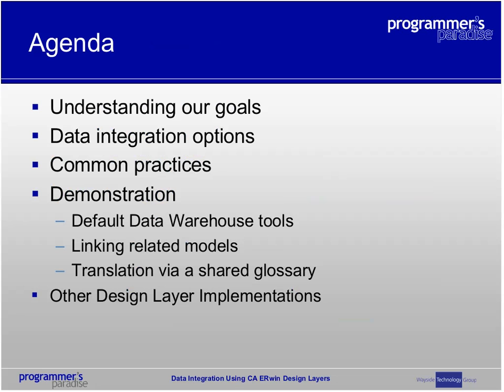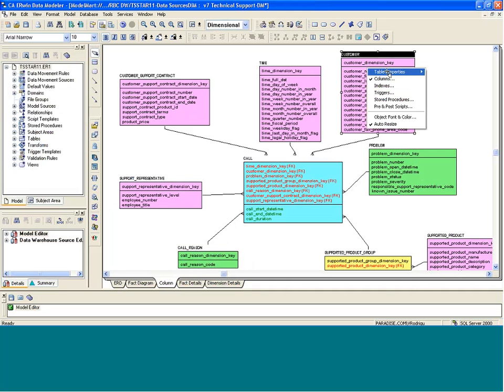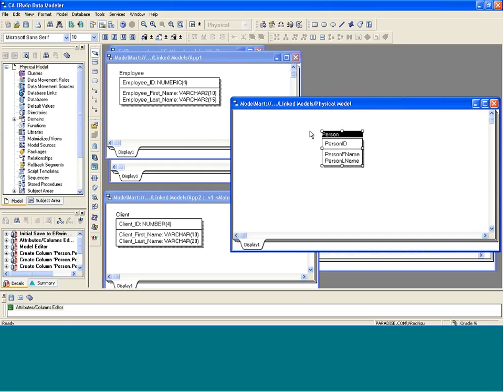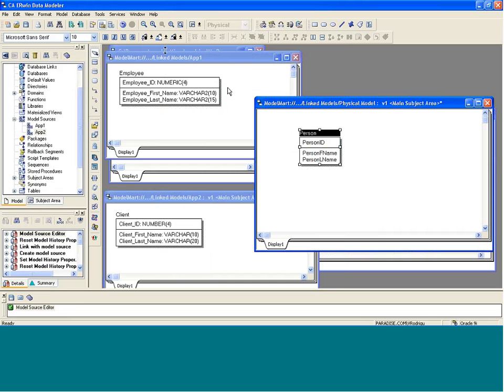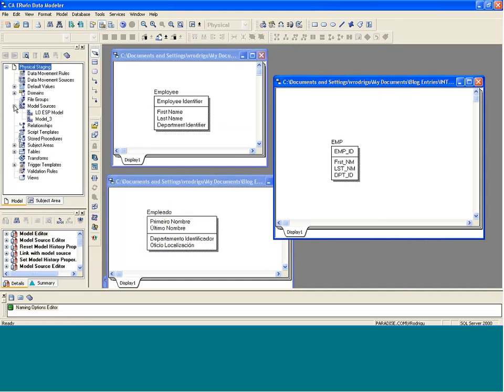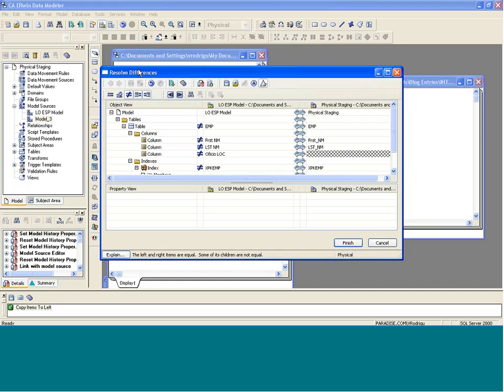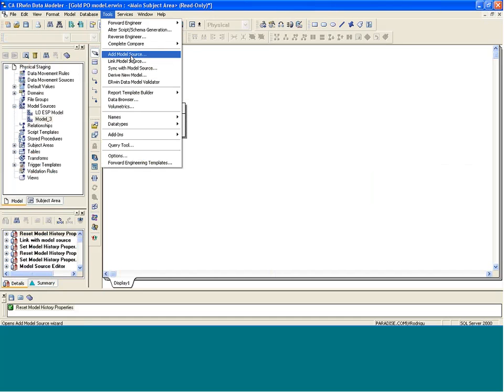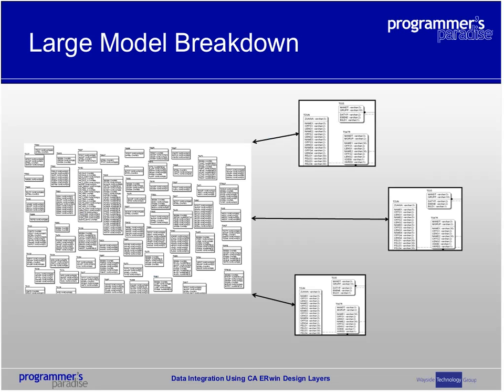CA - Data Integration Using CA ERwin Design Layers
Join us and learn how to maximize CA ERwin's Design Layer structure to create complex relationships between models to define and share standards. Samples will include linking conceptual designs to Physical implementations, creating source models for shared application data, and creating links between data warehouse models and source systems.

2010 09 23